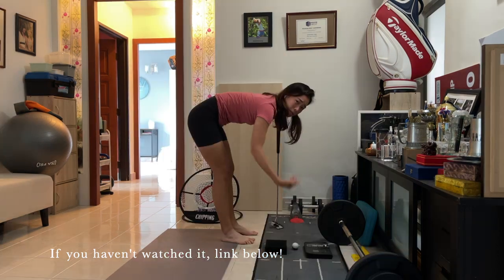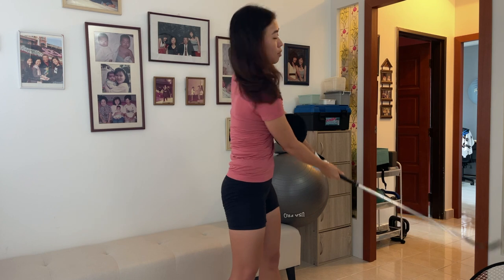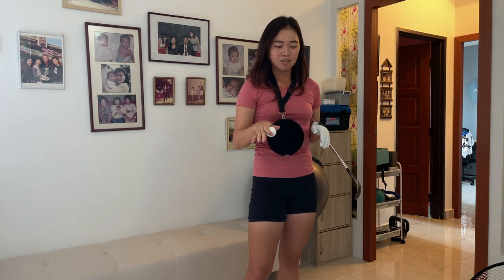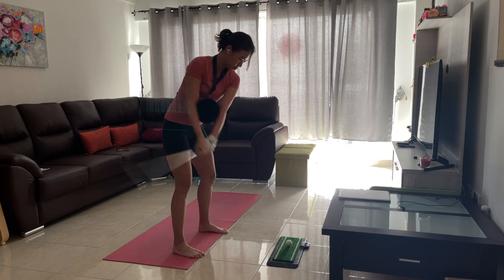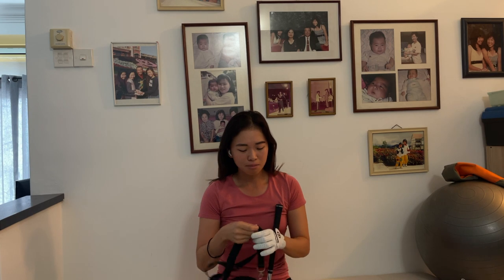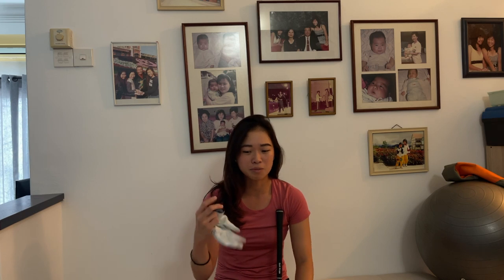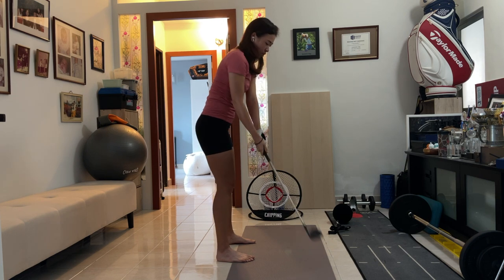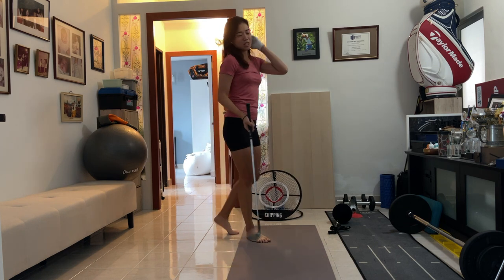Improving Your Swing at Home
Hi friends, i'm glad you made it here! If this is your first time here, don't forget to leave a little comment at the bottom saying "HI!" Thank you for taking the time to watch me do what I love most; play golf! I hope that you get as much joy from watching my videos as I do from making them.

About me:
❤︎ Genevieve Ling/Gen
❤︎ 26y/o (16 Jan)
❤︎ Currently touring in the China LPGA and Taiwan LPGA
❤︎ Went to Boise State University gobroncos!
❤︎ Currently residing in Kuala Lumpur, Malaysia!
❤︎ Usually at a golf course somewhere!

For Facebook users, say hi!

If you would like to contribute to my journey to get on a bigger tour.. my goal is to make it on the LPGA. But first I would have to go to Q-School and qualify. I'm hoping to do so as soon as possible! Thank you for your contributions 🥺